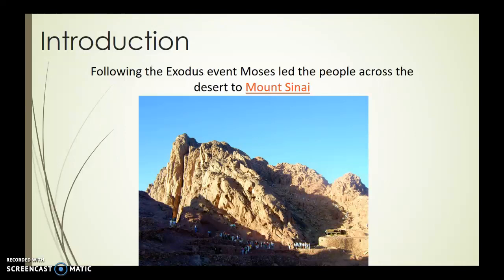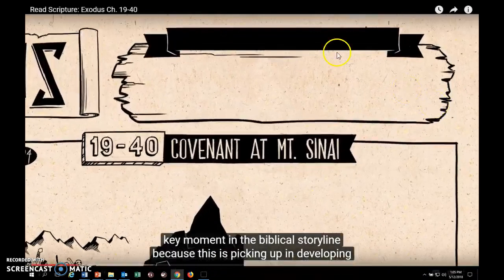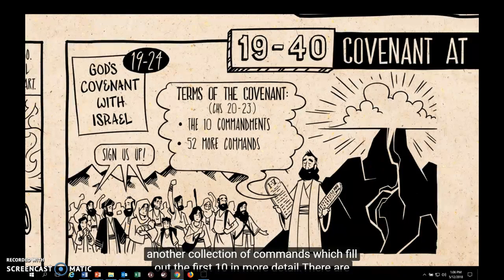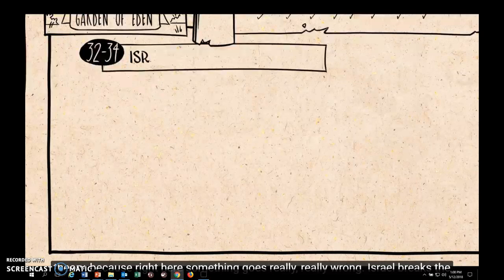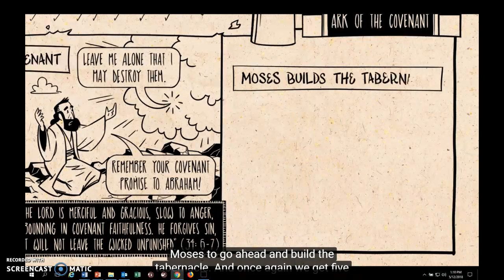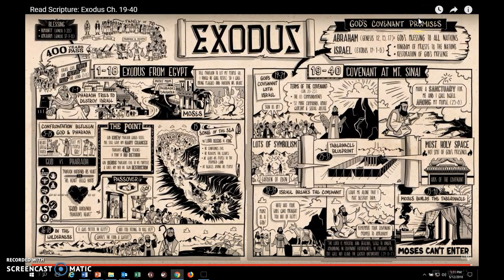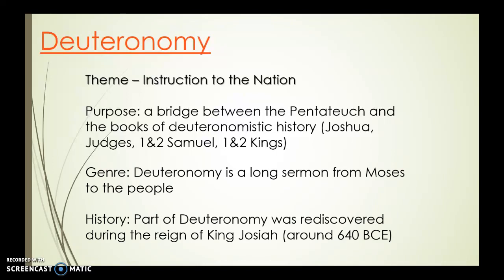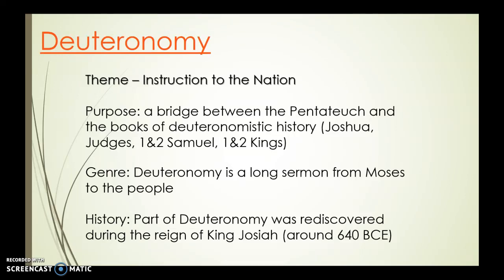CHRS 125 Lecture 3C